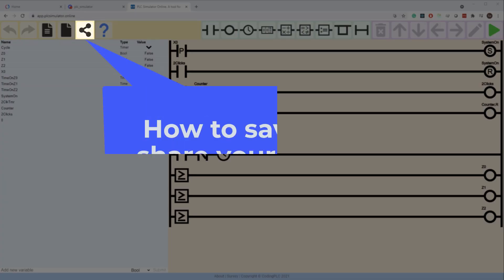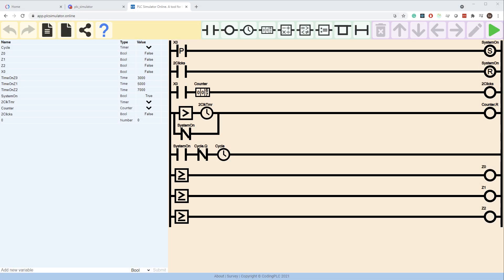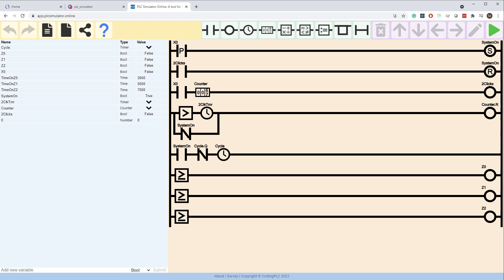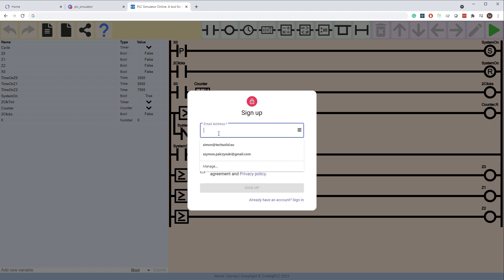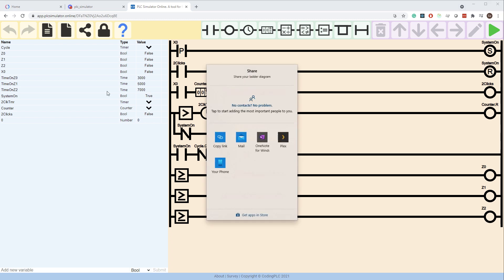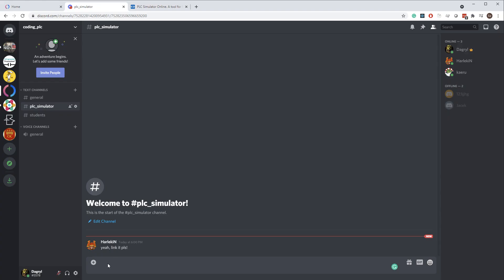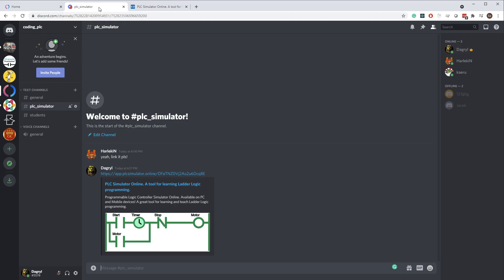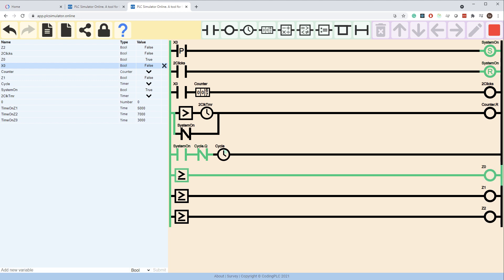How to save and share ladder logic diagram | PLC Simulator Online tutorial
Here you can learn how to save and share ladder logic diagram created in
If you want to learn more about the simulator, please